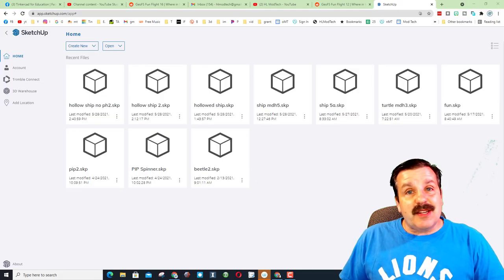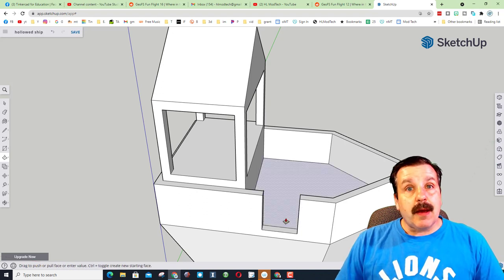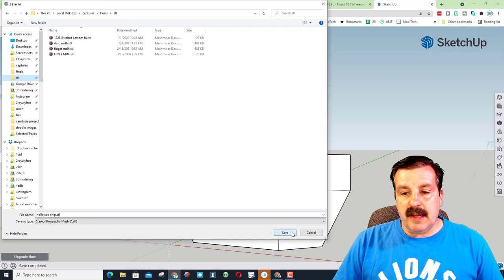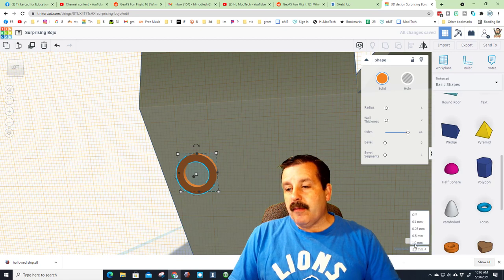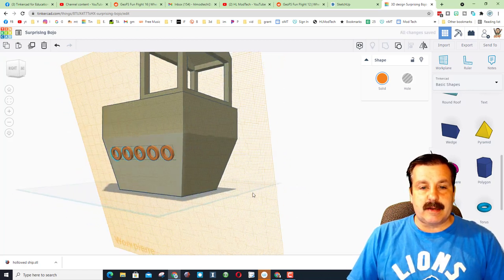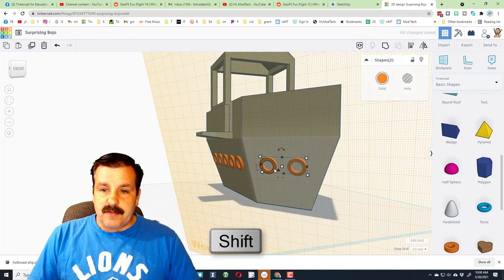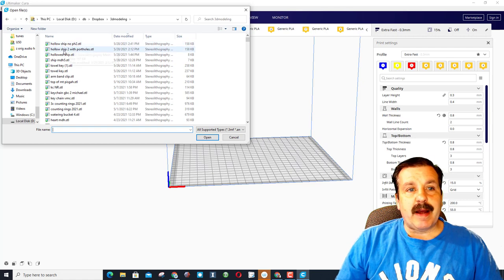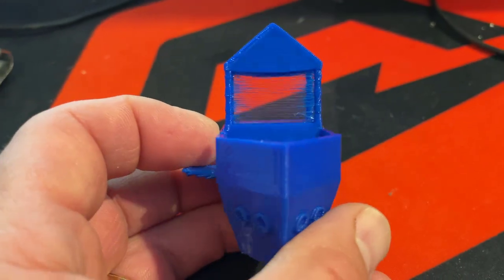Build a Custom Benchy using Tinkercad and Sketchup | Boat Building 101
Have a glorious day and keep Tinkering! Build a Custom Benchy using Tinkercad and Sketchup. Think of it as Boat Building 101. There are many ways to make a boat, but the auto fold in sketchup is amazing. Combine that with the ability to make solids in Tinkercad and you have a ton of power at your fingertips. Free power too!